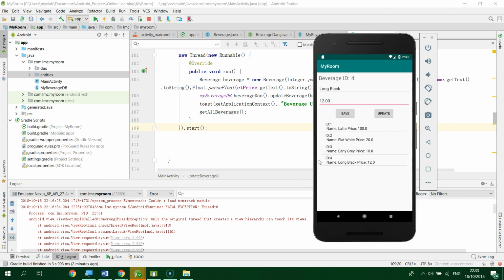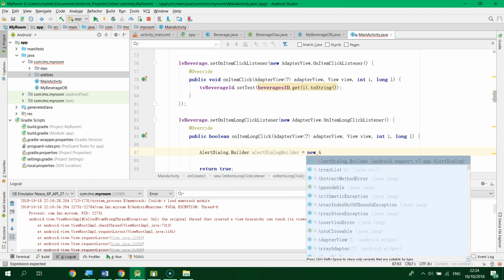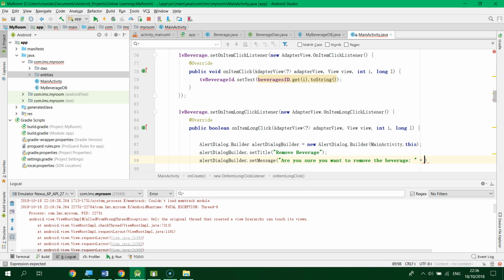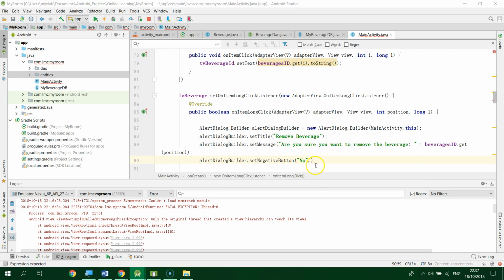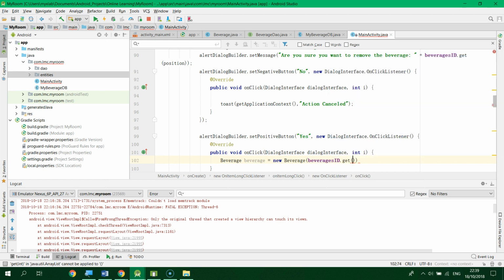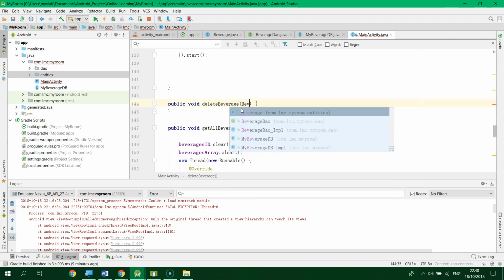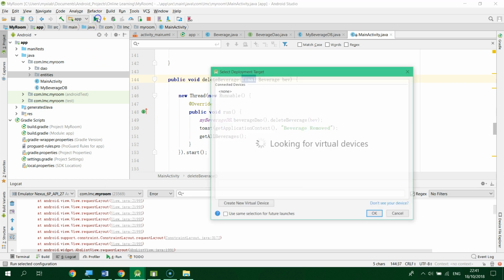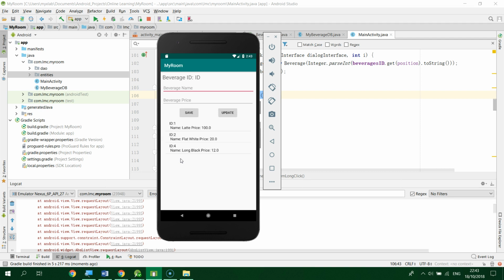L8 17 Room CRUD Delete